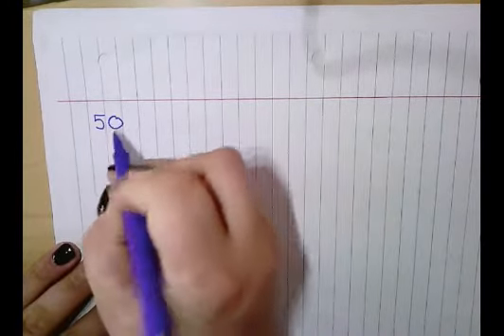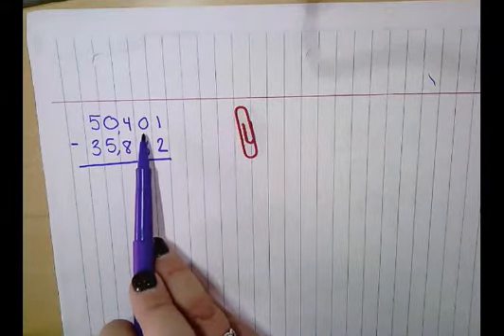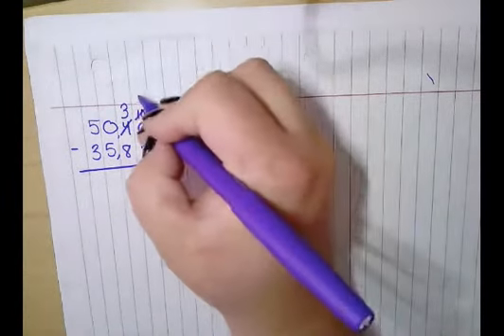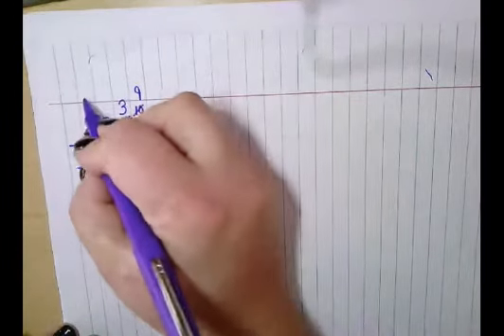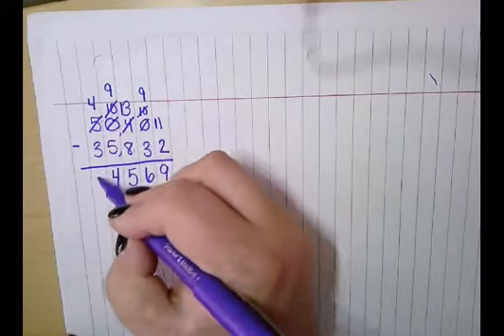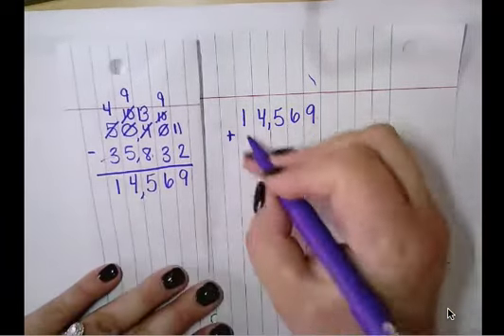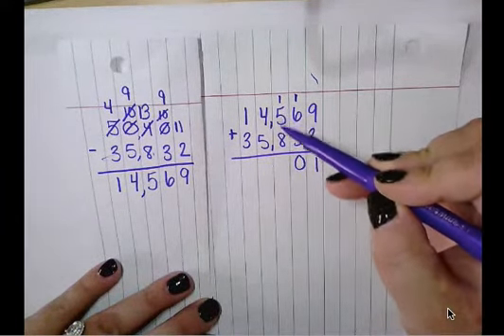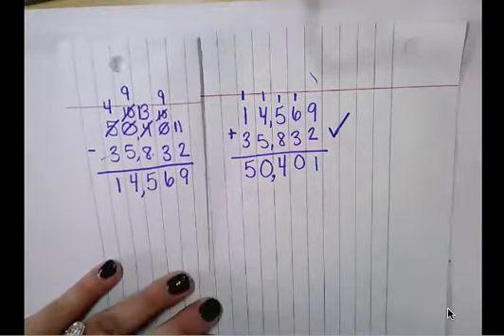Solving and Checking Subtraction with regrouping